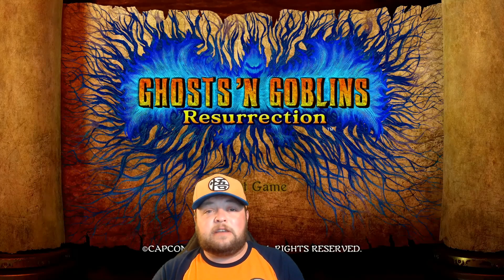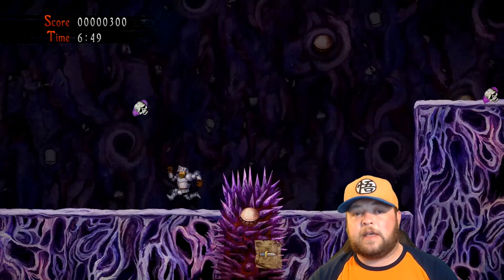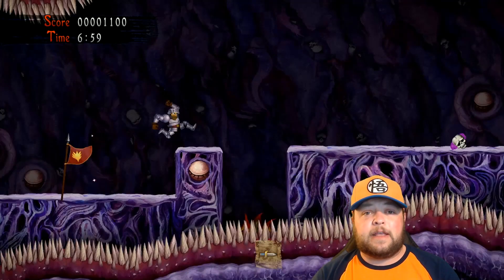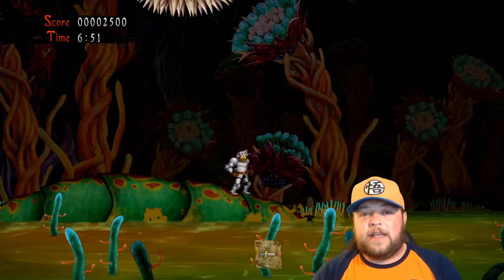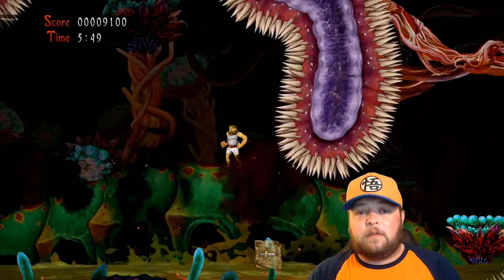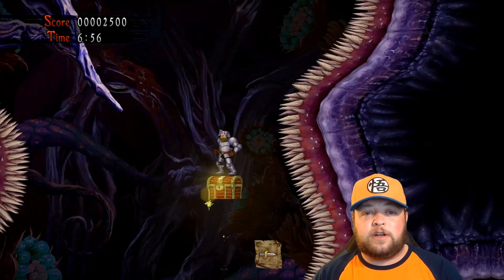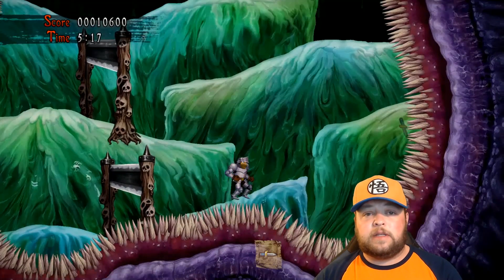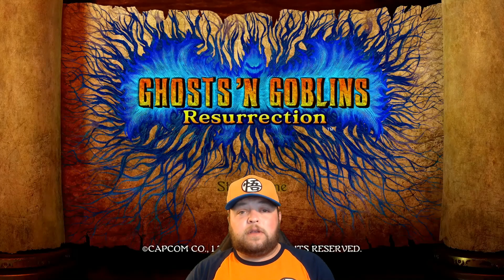Ghost N Goblins Resurrection | Citadel Approach | Treasure Chests | Umbral Bees | Hell Hole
Welcome, Welcome, Welcome to another secrets and tips video.  This time we are covering the Citadel Approach and all it's secrets in Ghosts N Goblins Resurrection.